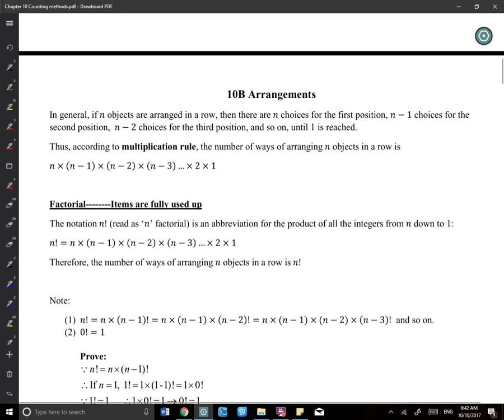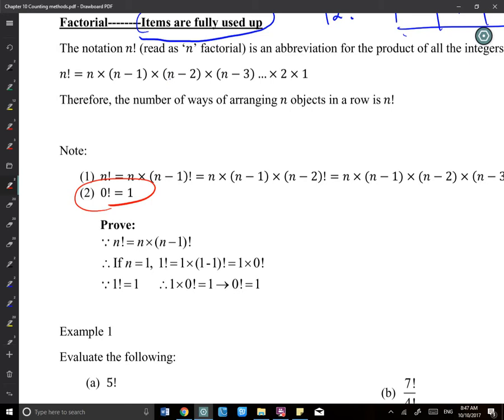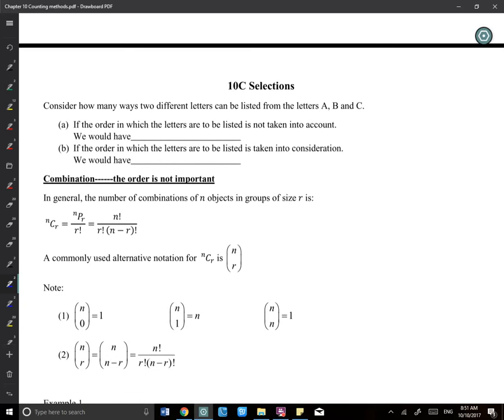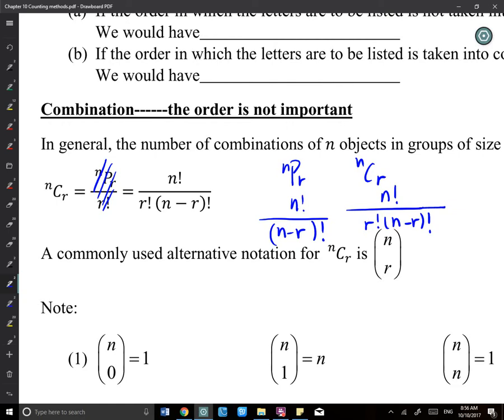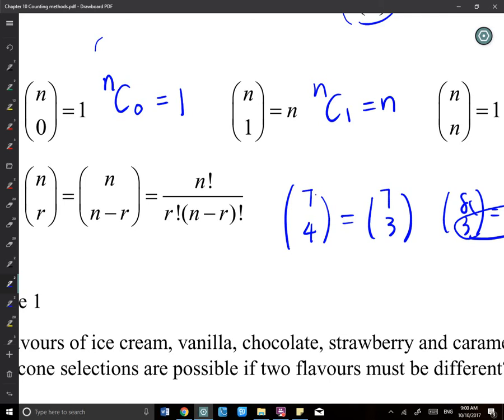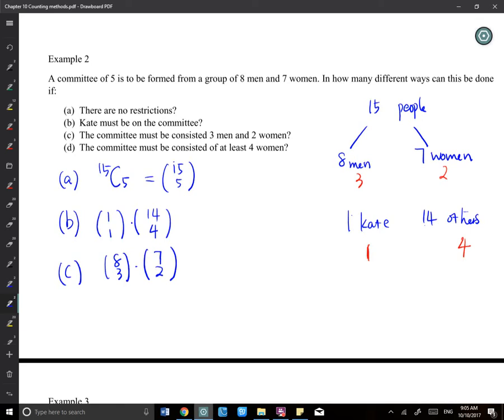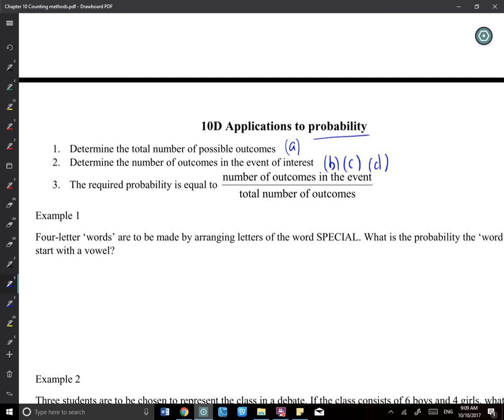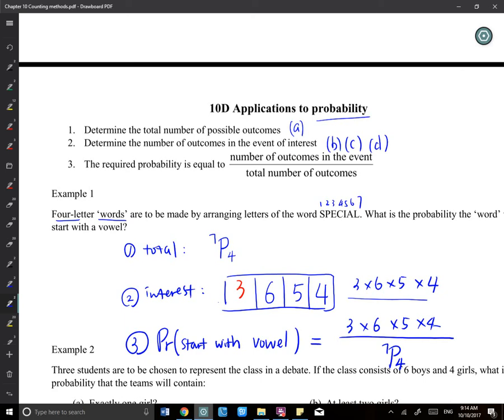Year 11 Chapter 10 part 1